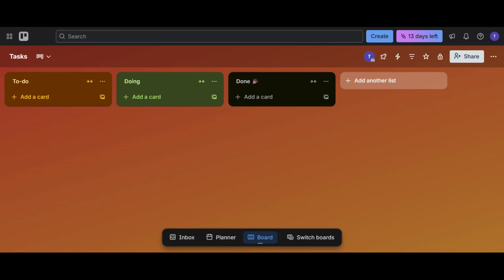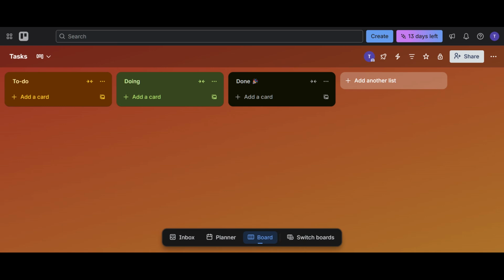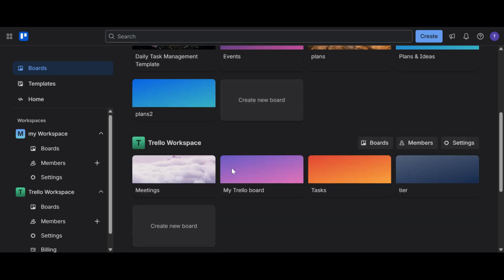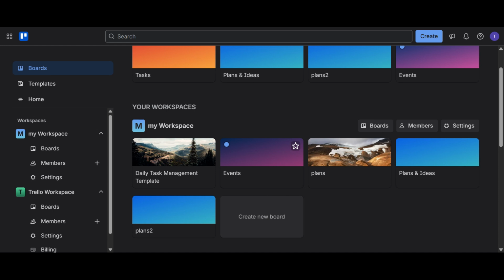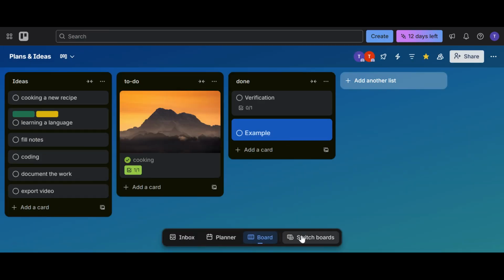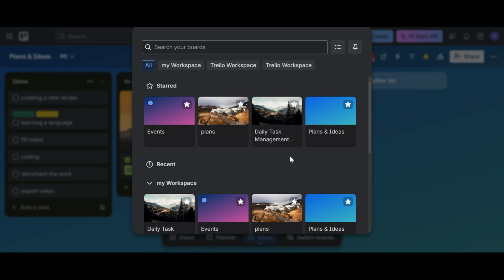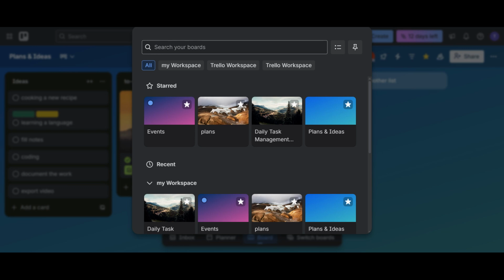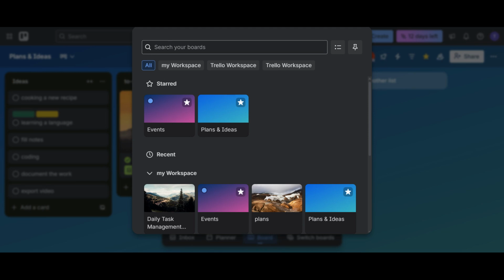How To Star Your Favorite Trello Boards (2026 Easy Guide)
Learn how to star your favorite Trello boards so you can quickly access your most important projects. This step-by-step tutorial shows how to add and remove starred boards in seconds.

Timestamps:
0:00 Introduction
0:33 Go to Trello Home and Click Boards
1:05 Click the Star Icon on a Board
1:45 Add Multiple Starred Boards
2:22 Remove a Board from Favorites
2:55 Outro